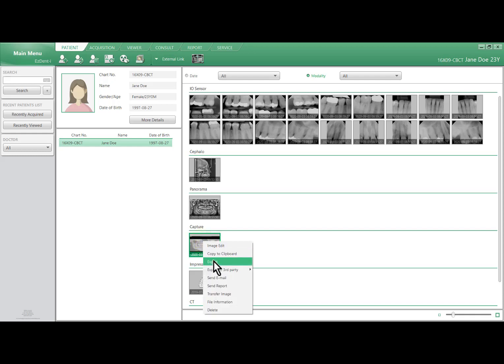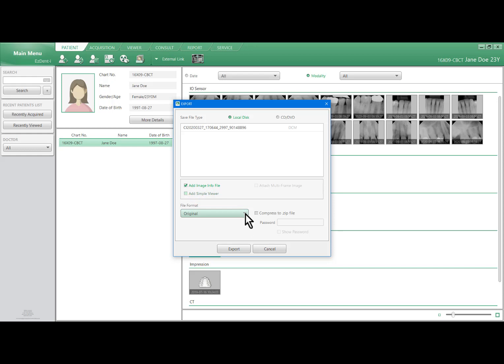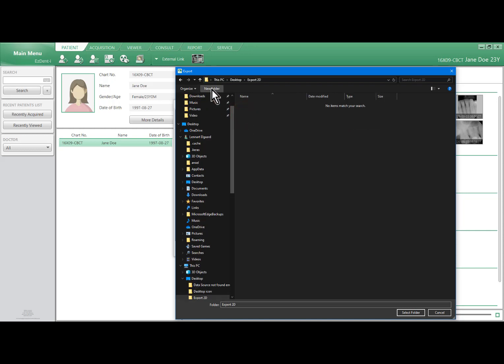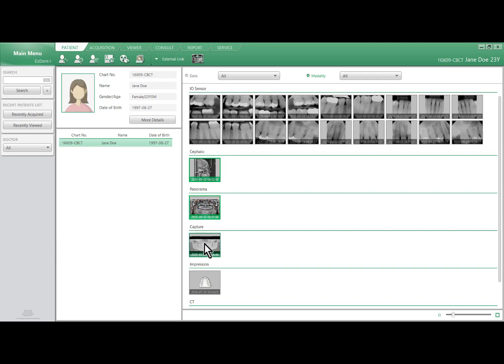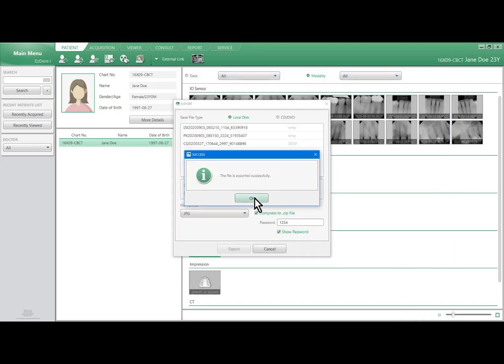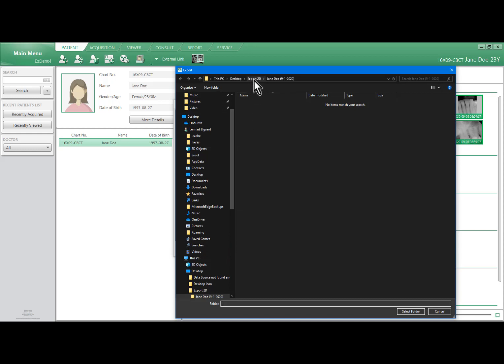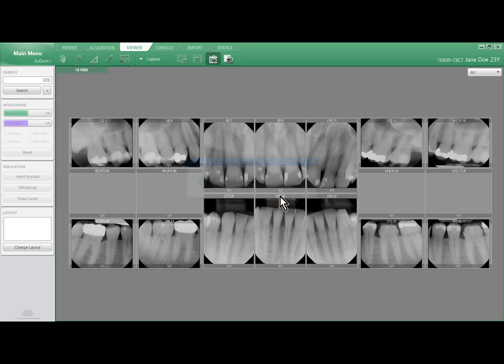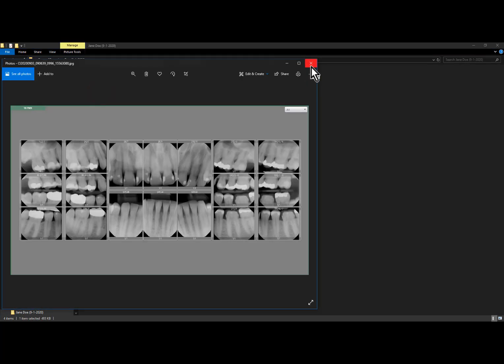EzDent-i : Exporting 2D Images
Video tutorial on exporting 2D images from the EzDent-i software via the patient chart, including sensor images, cephalometric images, panoramic images, and capture images.